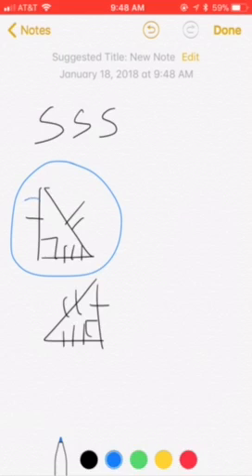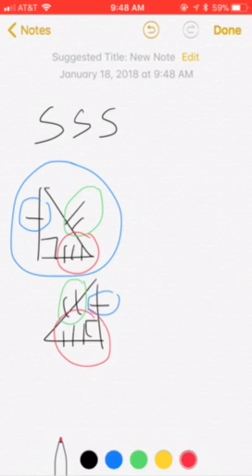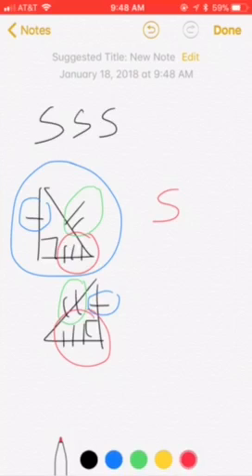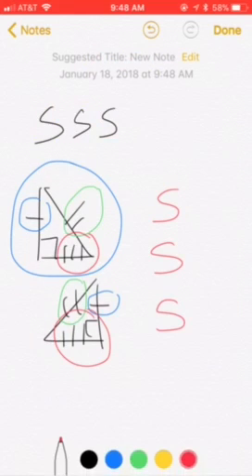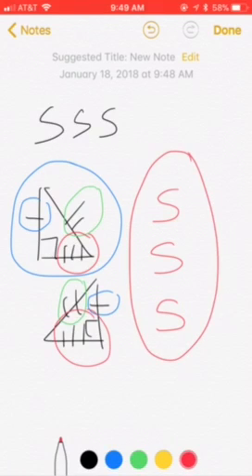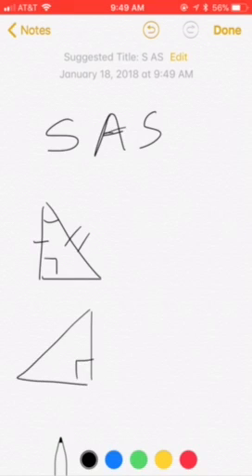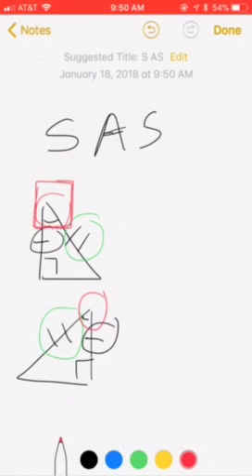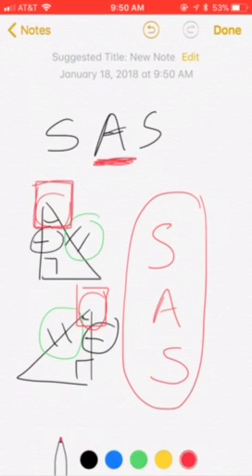SSS and SAS triangle congruence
Recap of sss and sas rules